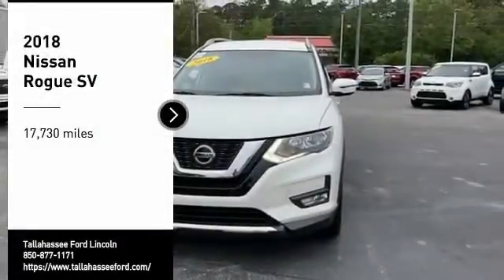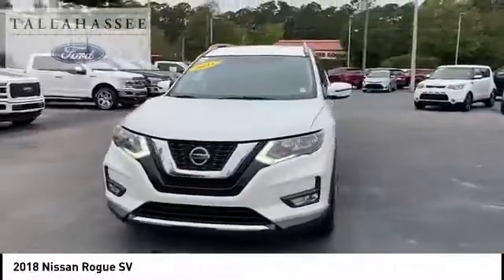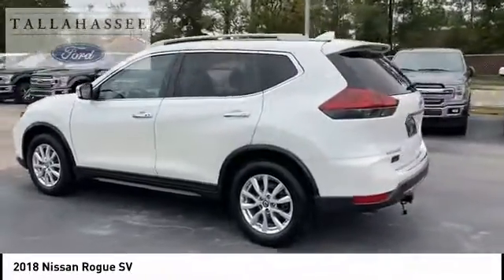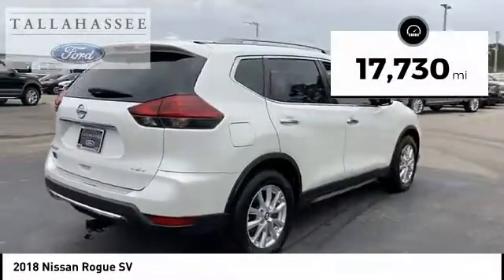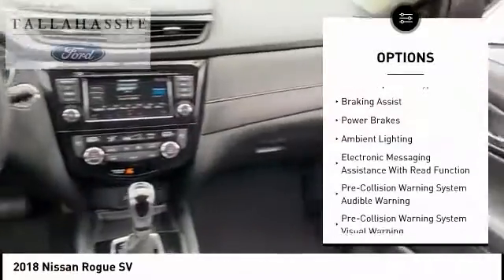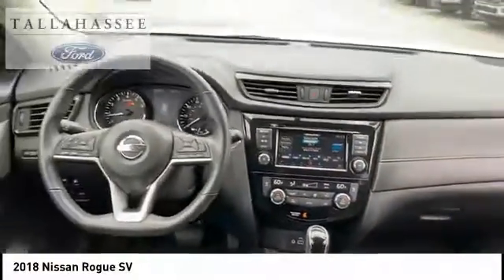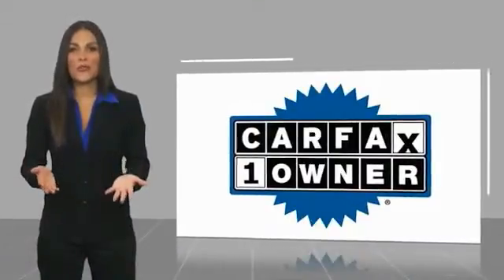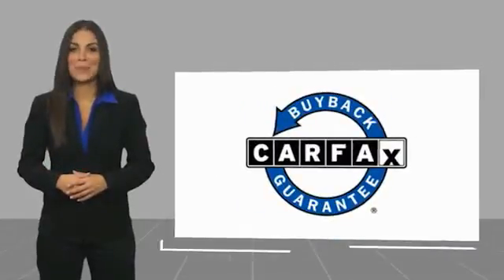2018 Nissan Rogue P802758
2018 Nissan Rogue SV

243 N. Magnolia Drive

USED 2018 Nissan Rogue SV Edition in Exquisite Pearl White!  2.5L I4 DOHC 16V CVT with Xtronic Transmission! One-Owner Perfect No Accident CarFax Garage Kept! Bumper to Bumper Factory Warranty in FULL FORCE! Fully LOADED! Reverse Sensing System with Backup Camera, 4-Wheel Disc Brakes, ABS brakes, Alloy wheels, Apple CarPlay/Android Auto, Automatic temperature control, Blind spot sensor: Blind Spot Warning (BSW) warning, Dual front impact airbags, Dual front side impact airbags, Front reading lights, Fully automatic headlights, Occupant sensing airbag, Overhead airbag, Power door mirrors, Power driver seat, Power Liftgate, Power windows, Radio: AM/FM/CD/AUX, Remote keyless entry, Steering wheel mounted audio controls and much more!   Complimentary 20-Year 200,000 Mile Warranty provided by Tallahassee Ford Lincoln. Covers the Engine, Transmission, Front and Rear Wheel Drives. Ask dealer for details.  Recent Arrival!  26/33 City/Highway MPG  Awards:   * 2018 KBB.com 10 Best SUVs Under $25,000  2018 Nissan Rogue Pearl White SV 2.5L I4 DOHC 16V CVT with Xtronic